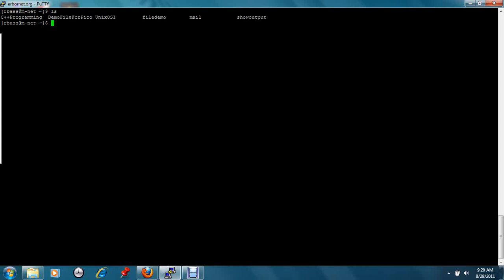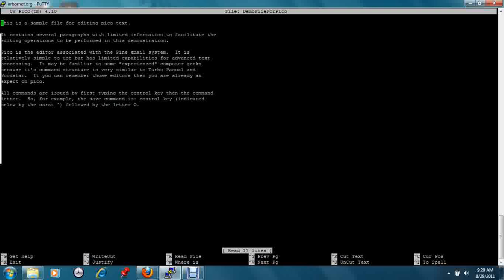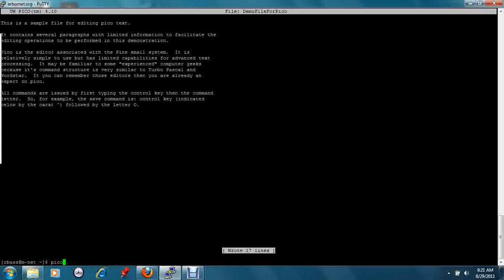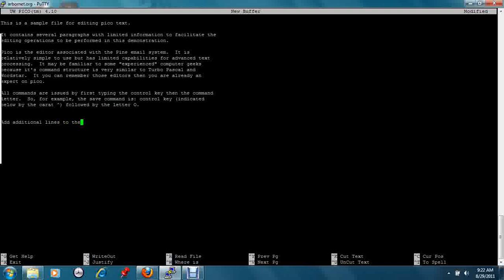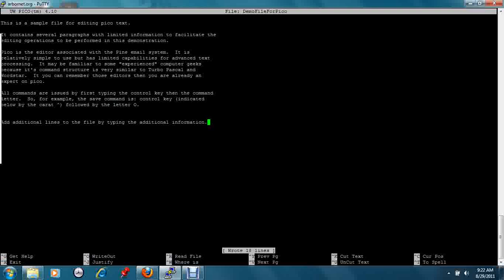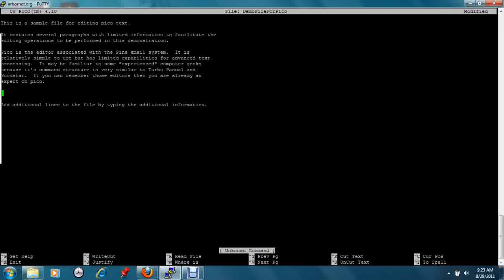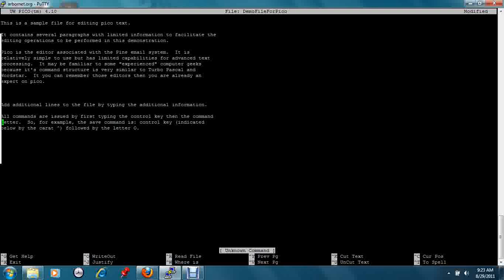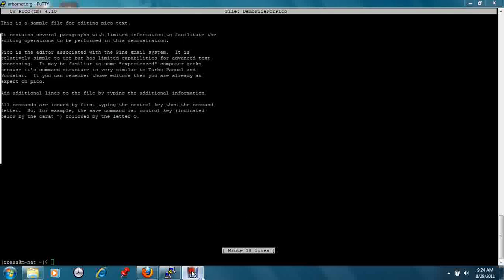Unix Pico Editor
Demonstration of the Unix Pico Editor.  Pico is a simple full page editor with Wordstar like commands.